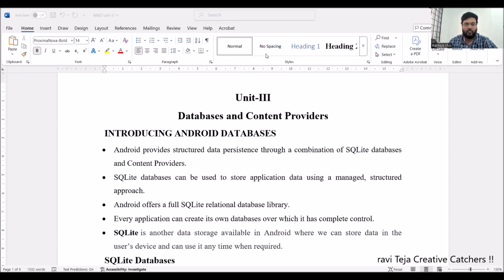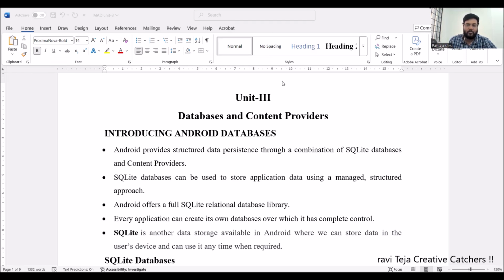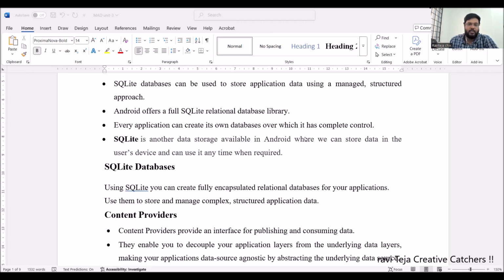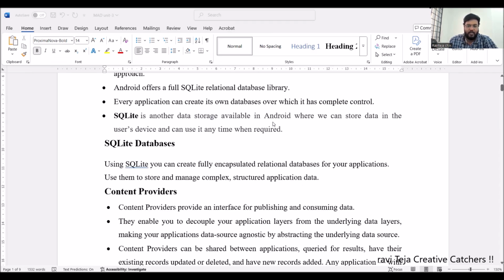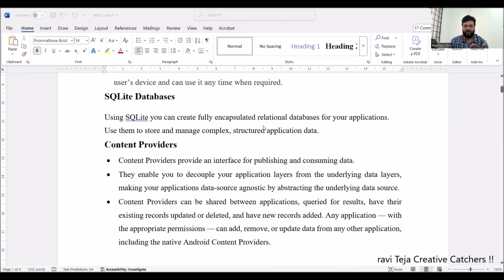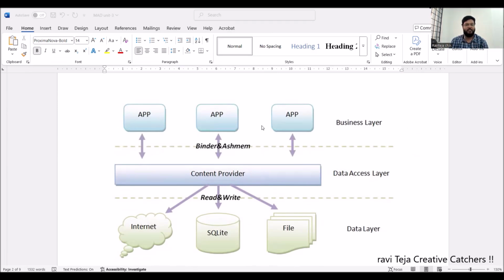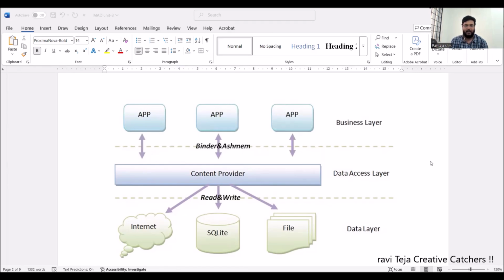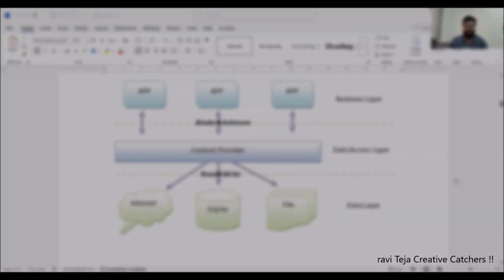Introduction to Android Databases || content Providers || Mobile application development